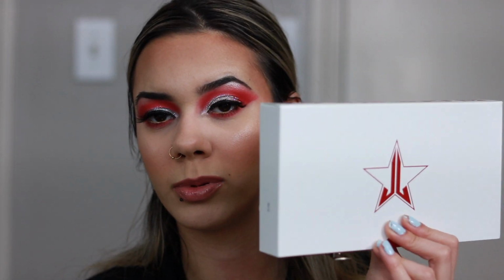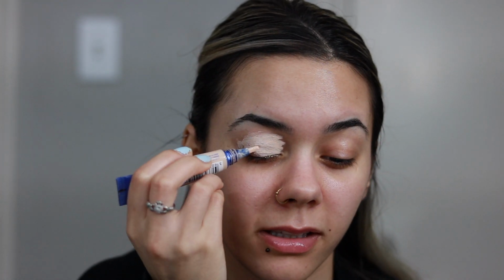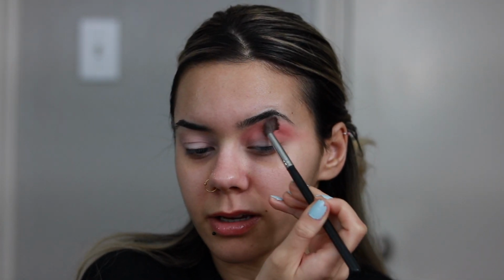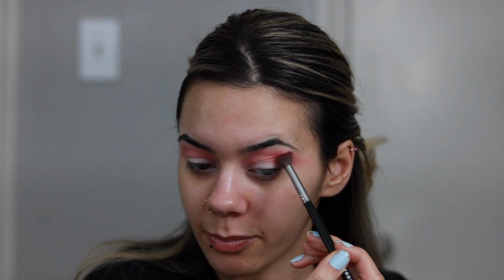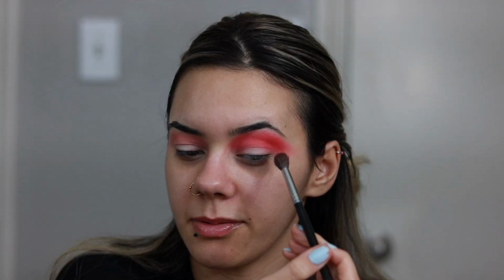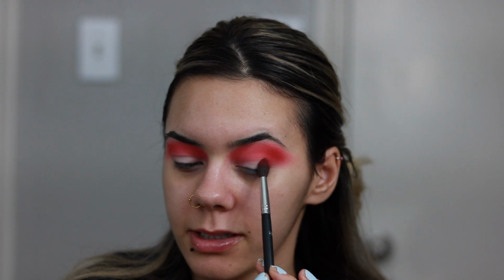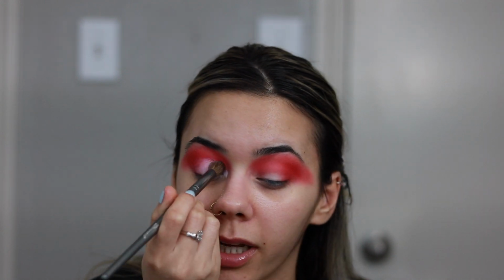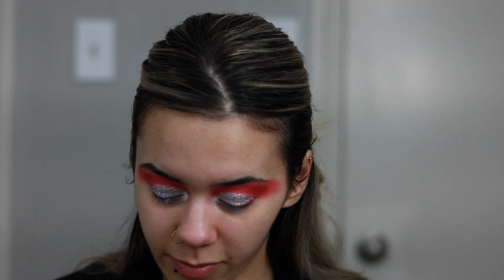Glam Christmas Look with Glitter | KassBeauty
Palette Used:
Jeffree Star Cosmetics Blood Sugar

KASS 🖤